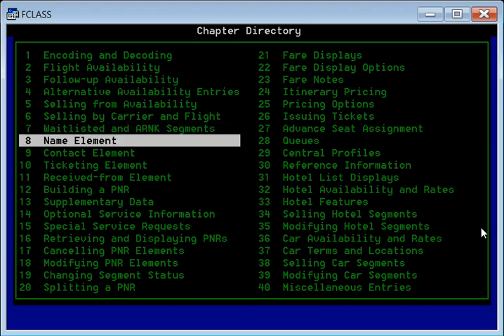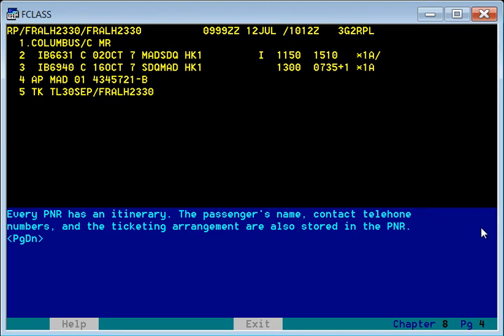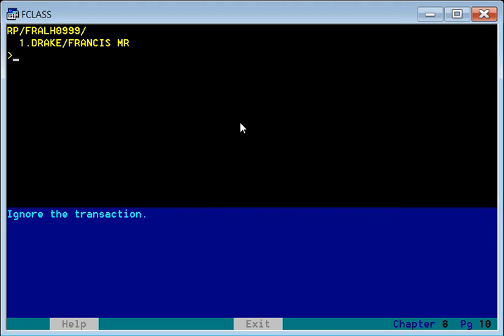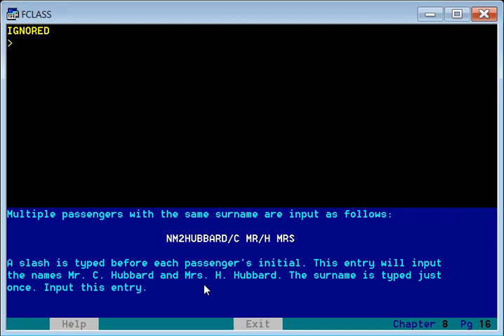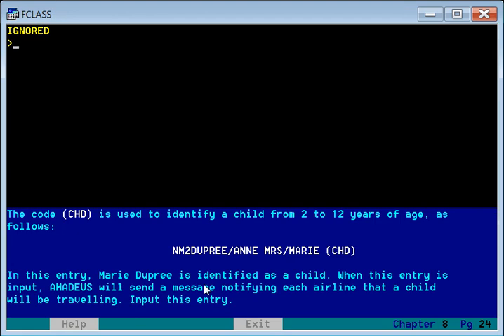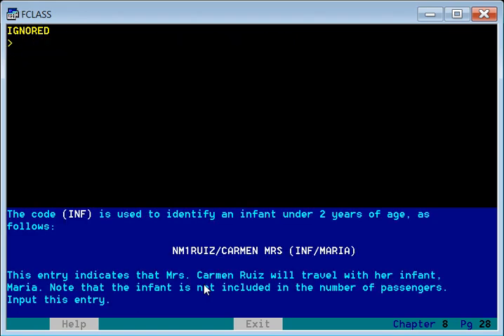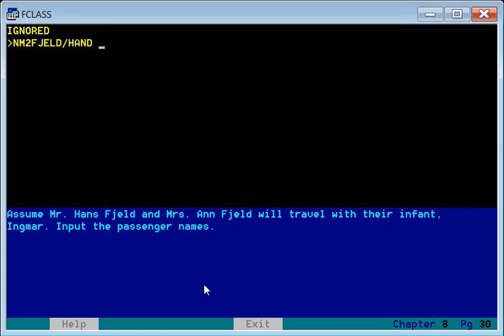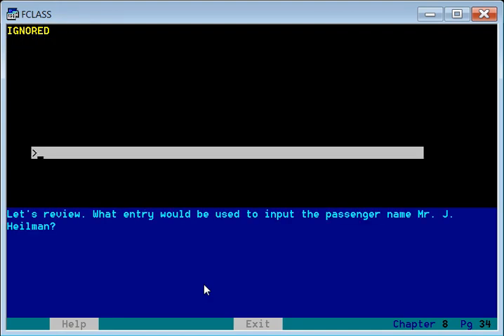Amadeus Offline Turorial chap8 Name element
This online tutorial is developed for students who wish to learn airline ticketing and CRS. Amadeus is one of the GDS commonly known as CRS. Offline module has 40 chapters. Chap1 deals with Coding/Encoding City/Airport codes. Chap8 tutorial will highlight the use of NM (Name element) for giving entry of Names of pax in booking.